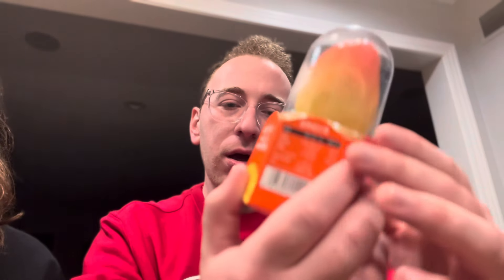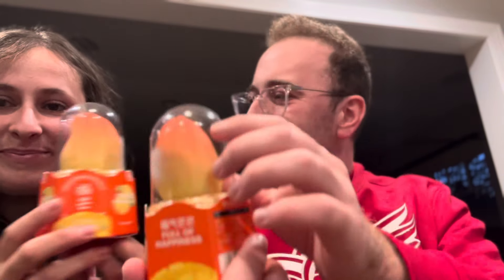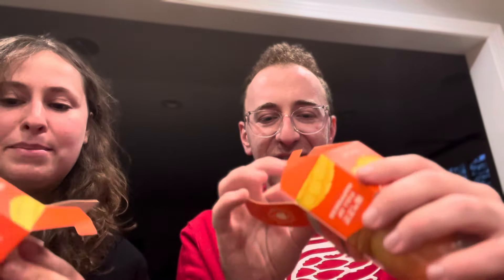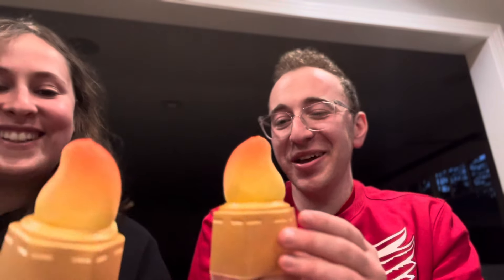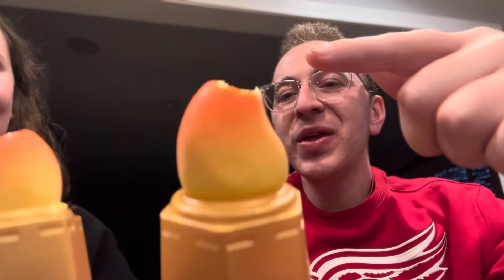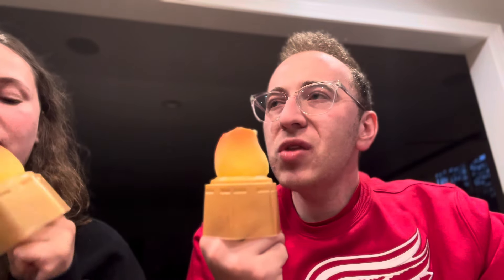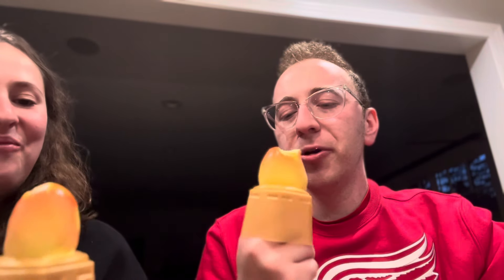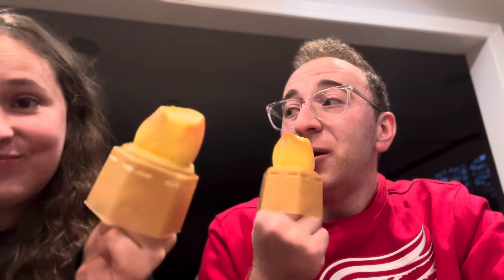Dom’s Food Reviews - Propitious Mango Ice Cream